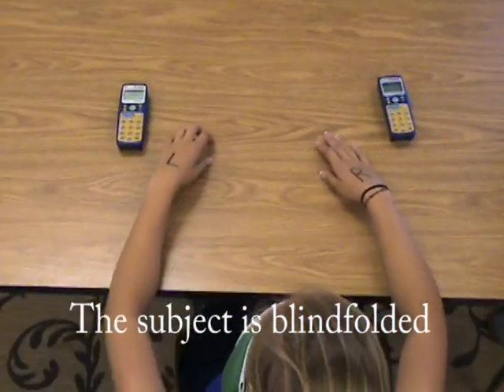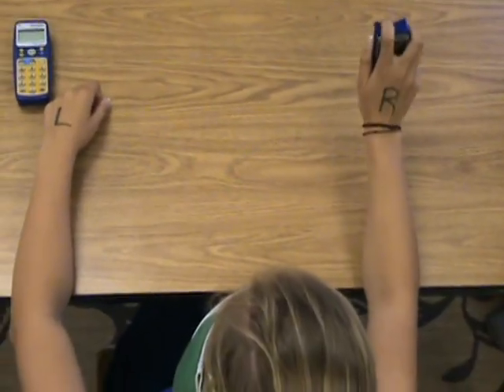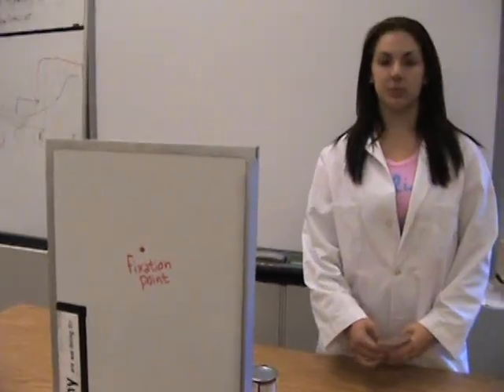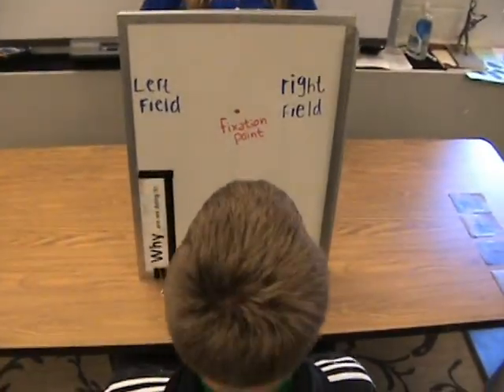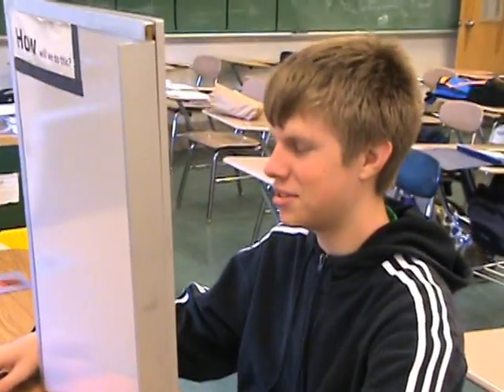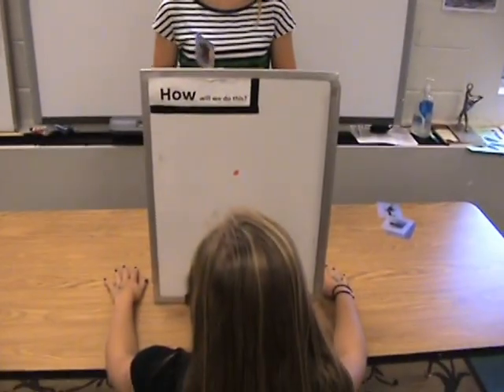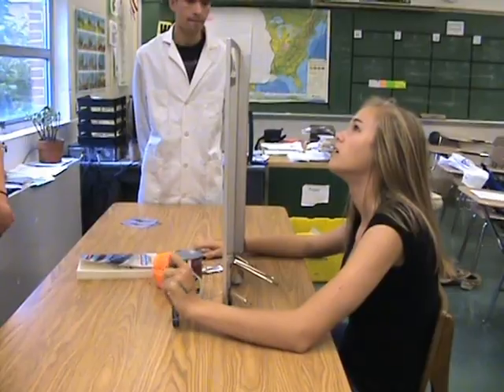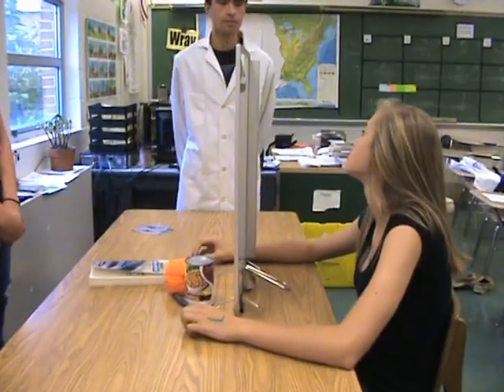Sperry split brain experiment RE-ENACTMENT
A reenactment (dramatization) of classic split brain experiments done by Roger Sperry. These are actors, they are not real split brain patients. Please stop telling me it is fake. I know it is!